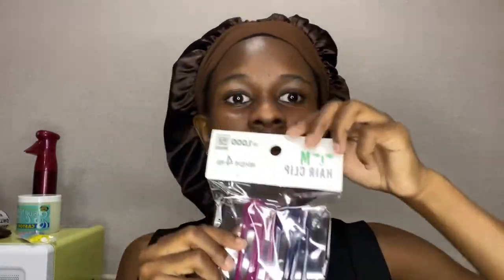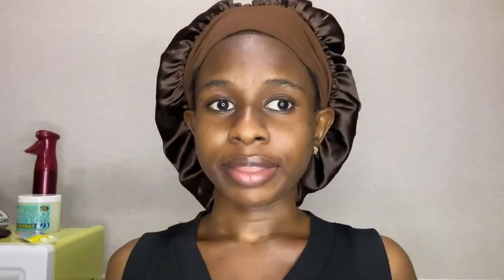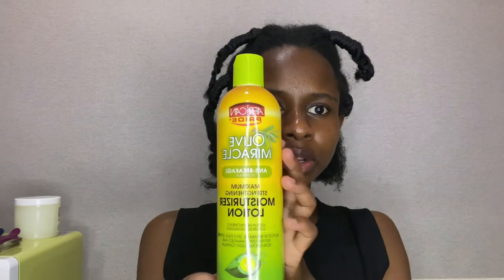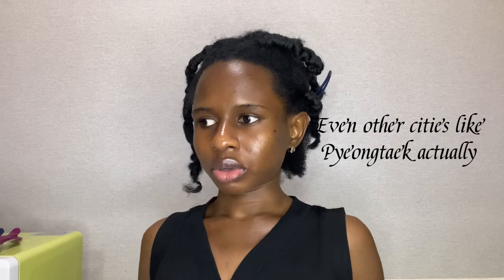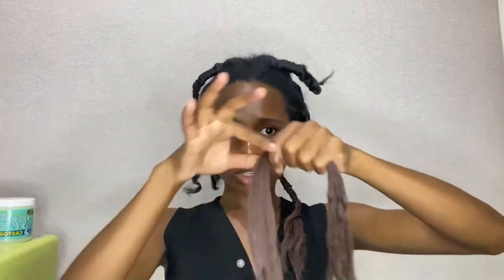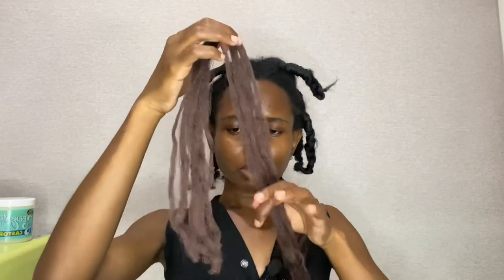Bob Brazilian wool/Yarn Braids | African Hair Struggles in Korea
Hey guys! Today I'll be sharing about the challenges that come with managing your African Hair while in Korea, and I'll also be braiding my hair. I use  Brazillian wool/ yarn to braid in this video.